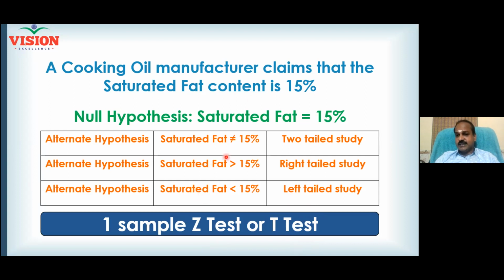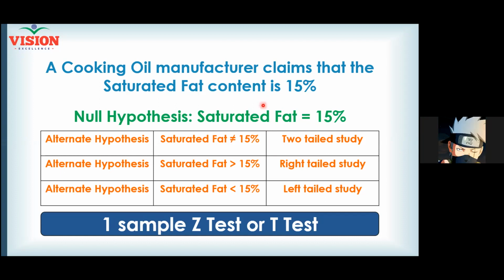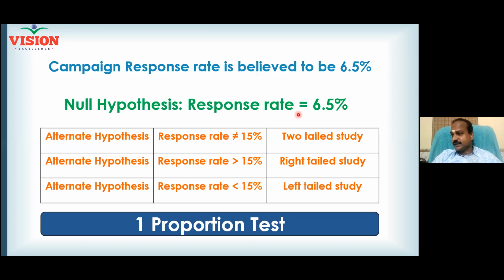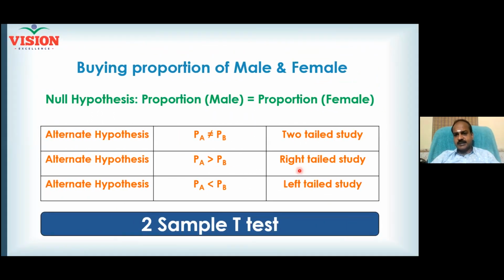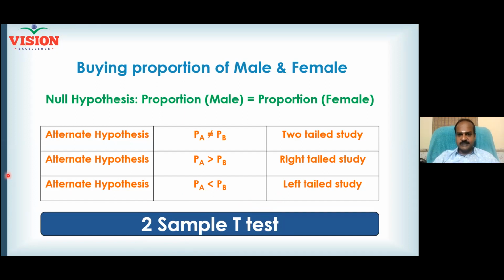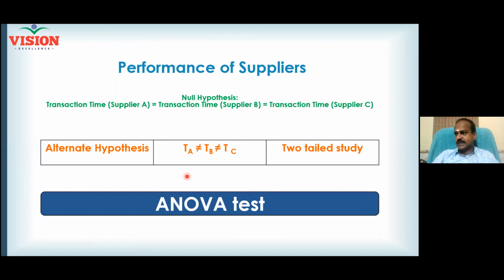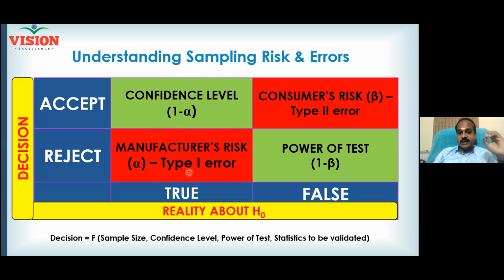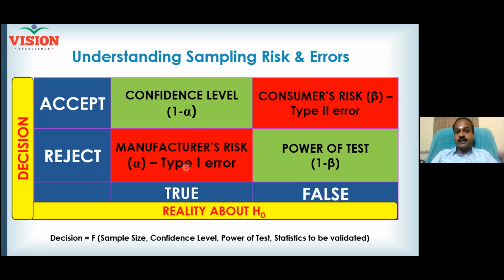2 TYPES OF TESTS Dr GSK 31 DEC